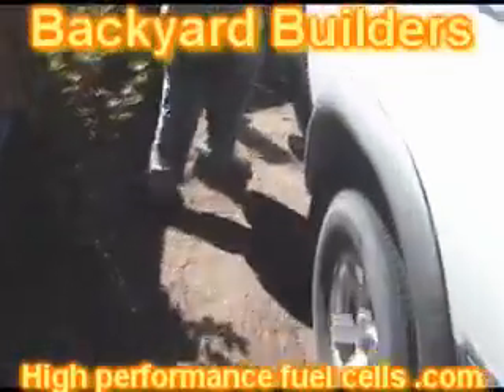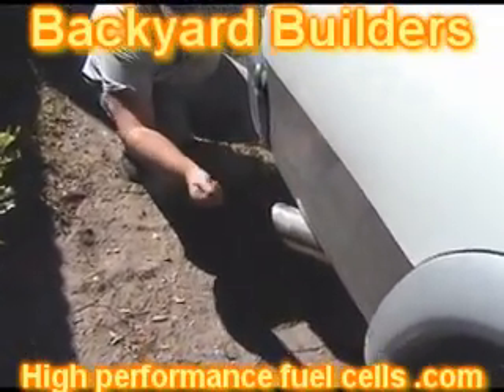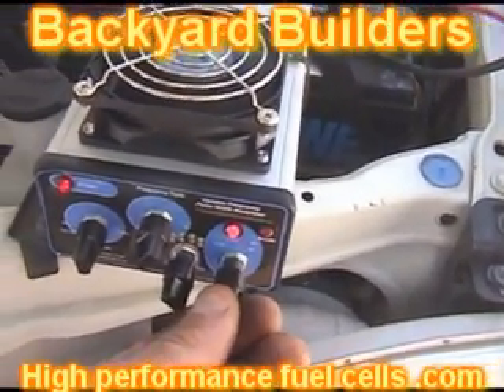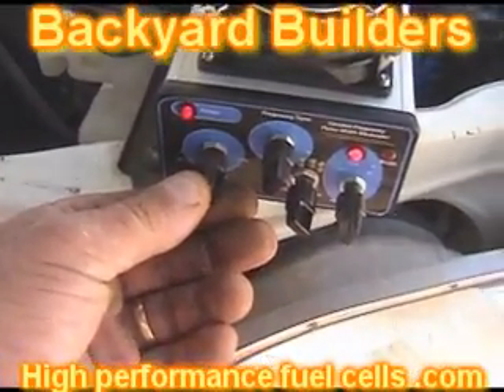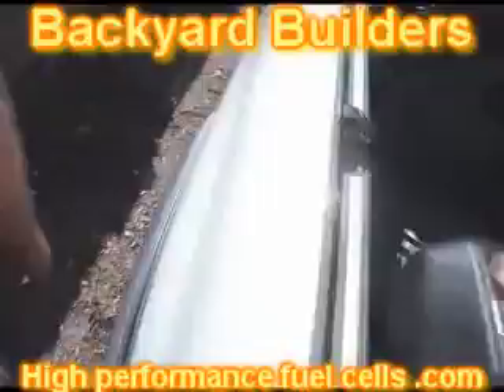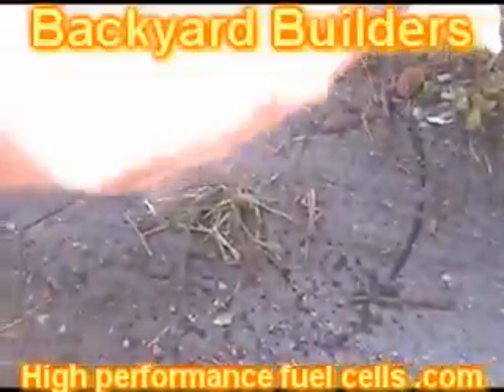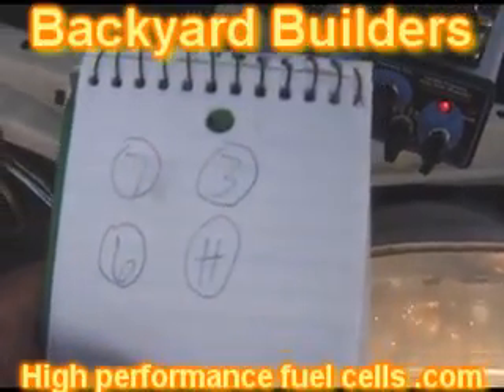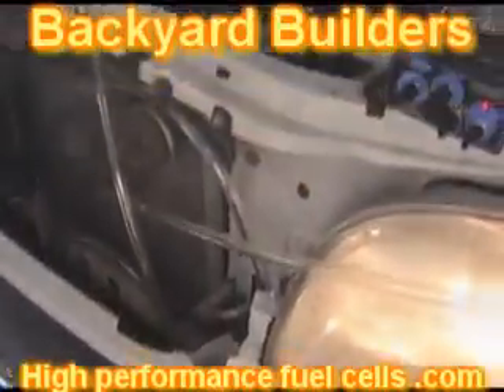2000 toyota 4.7 tundura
description="mag drive, hydro-gen,hydrogen,water,alternet fuel,alternative fuel,combustion,power, hybrid,automotive,fuel from h2o,powered from water,powered by h2o